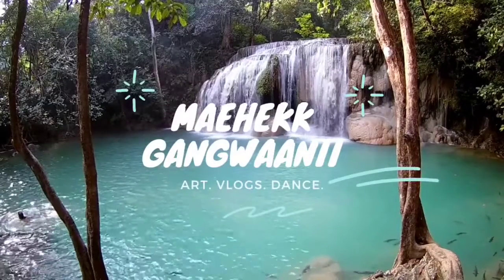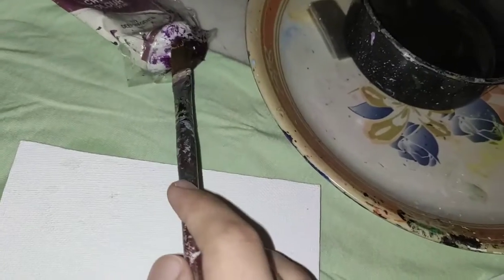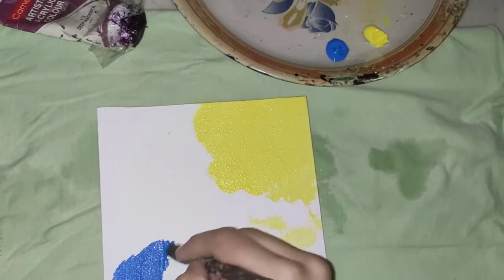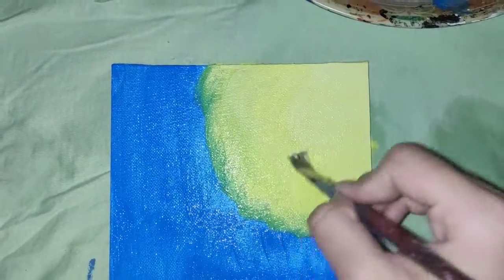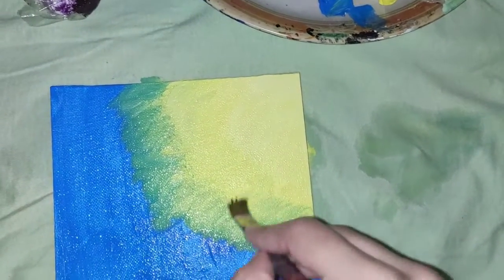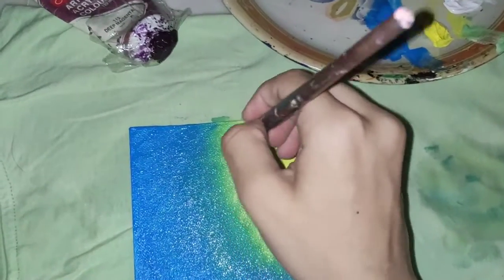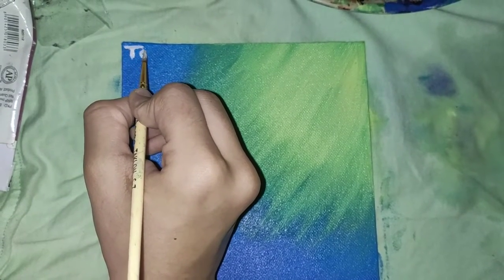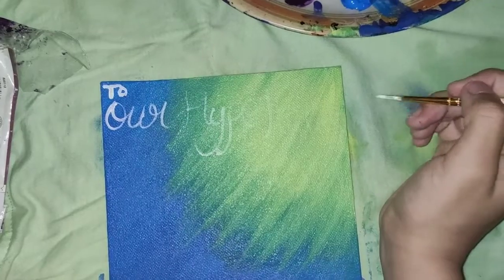Paint Little Mementos by Yourself | Maehekk Gangwaanii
Hi Lovelies!

I hope you've missed me as much as I missed filming!!

I'm back with some greattt energy and you'll see a lot of videos coming up super super soonish.

Thankyou for all your support.

Please do not use any content or photos without permission.